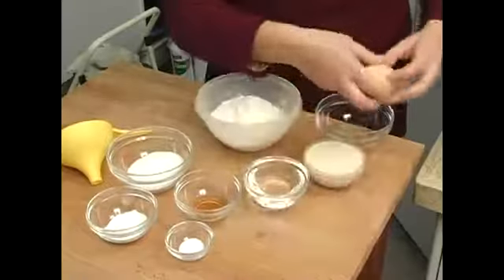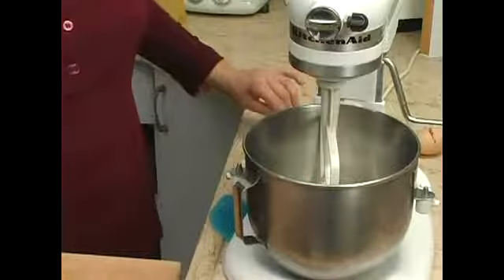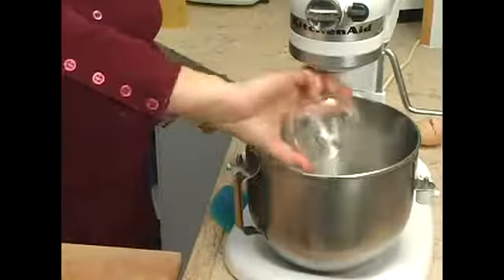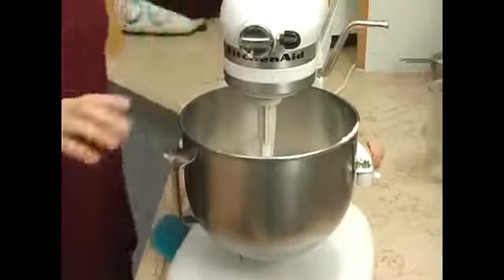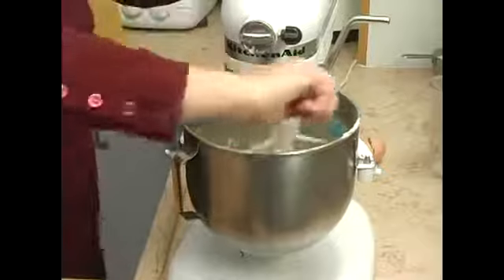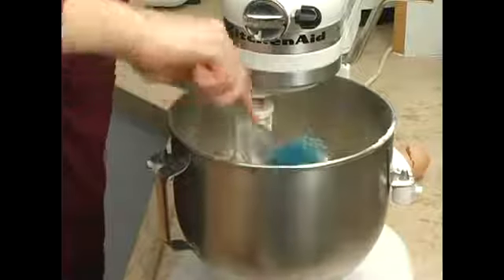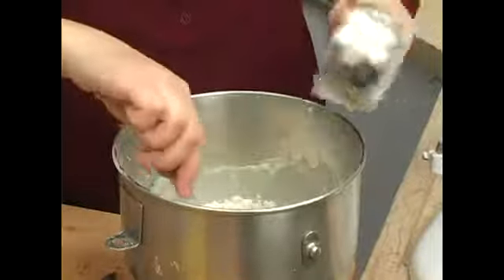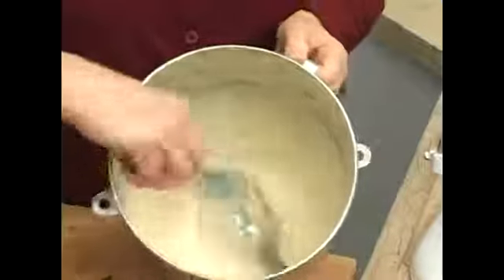How to Make Batter for Funnel Cakes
How to Make Batter for Funnel Cakes. Part of the series: Traditional Chanukah Treats. Learn how to make batter for traditional Chanukah funnel cakes with expert cooking tips in this free Chanukah recipe video clip.